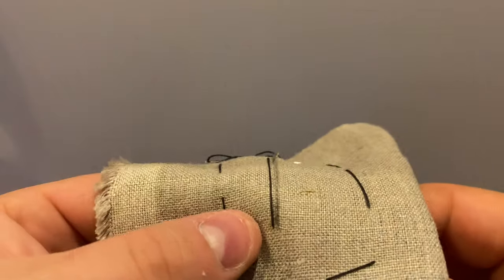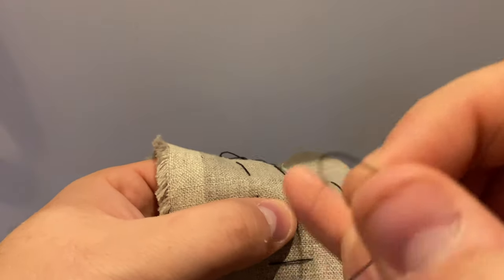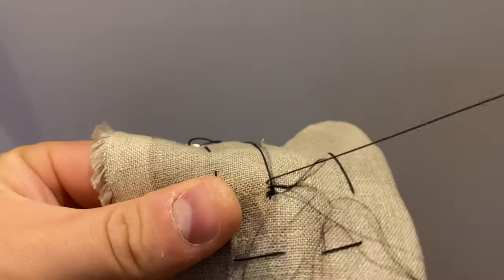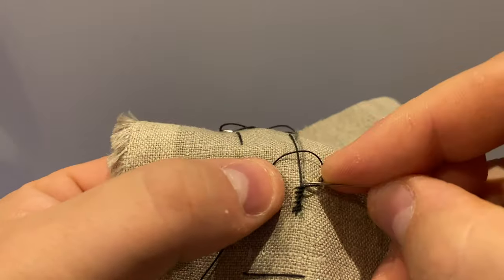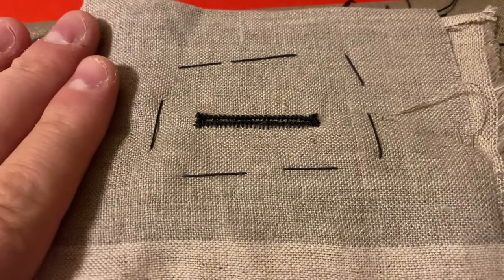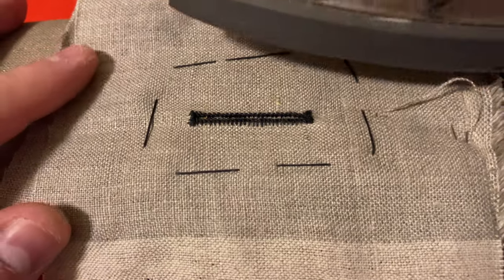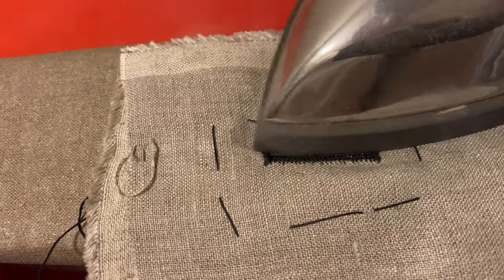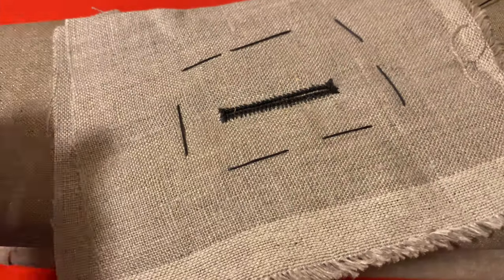18th Century Closed Worked Buttonholes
This video is one in a series of five about the different types of buttonholes used on 18th century garments.  Closed or close worked buttonholes are commonly found on mens coats.  They are purely decorative and will never function.